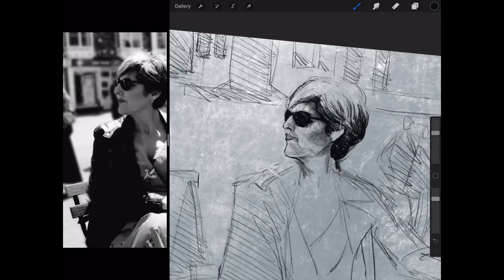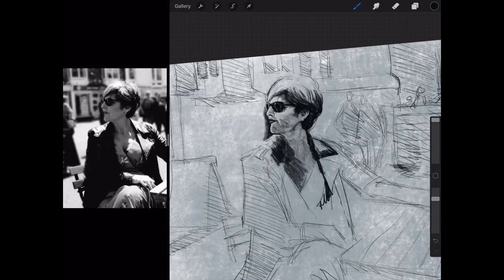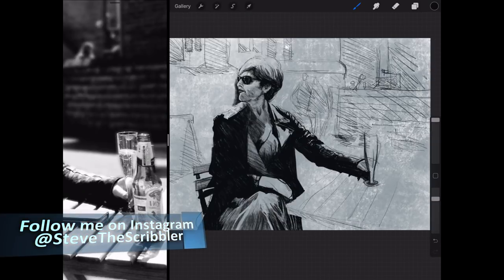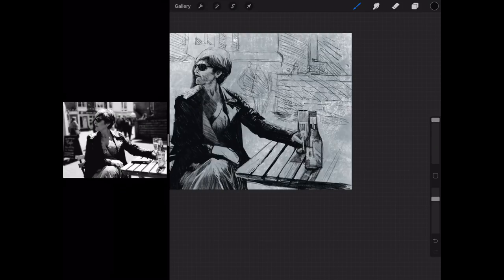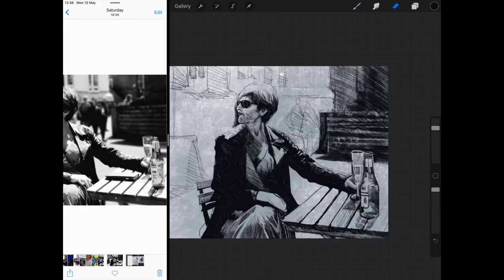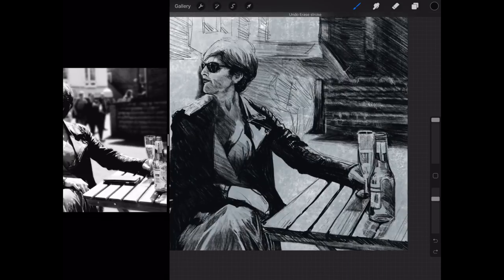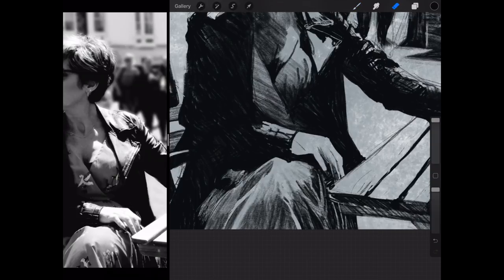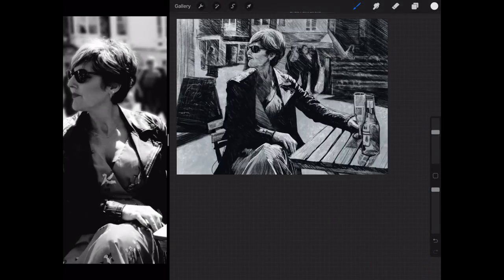Working from a Black and White photo in Procreate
In this drawing I use a black and white photo to take the hard work out of deciding tonal values.  I use Procreate with the 6b pencil for this piece.

Music
Ferris Wheel
Quincas Moreira
Youtube library